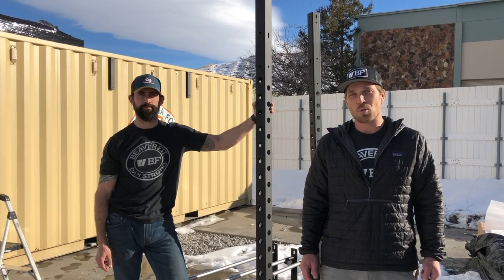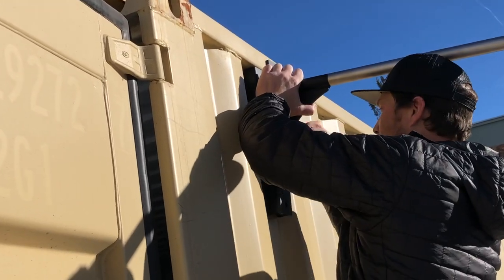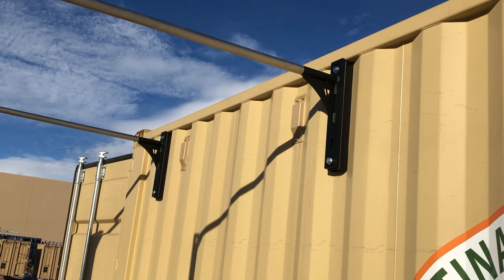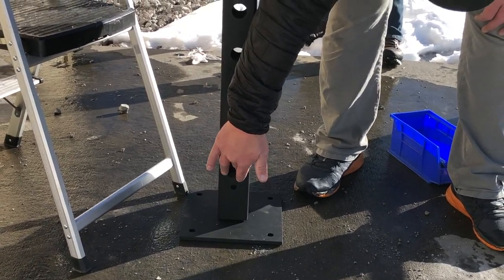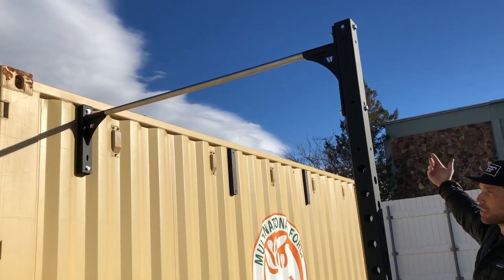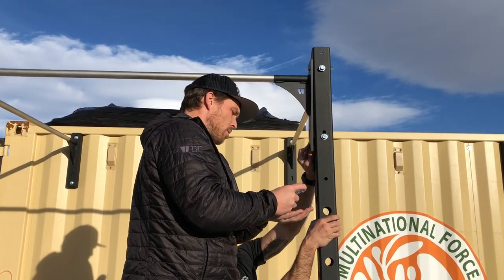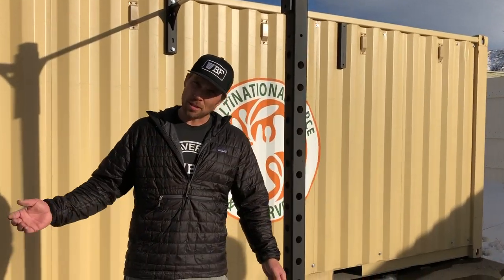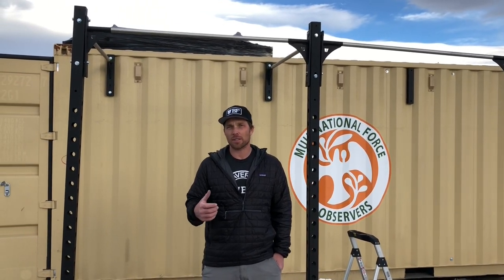BeaverFit - ACFT Locker - Assembly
This video illustrates the BeaverFit ACFT Locker Assembly